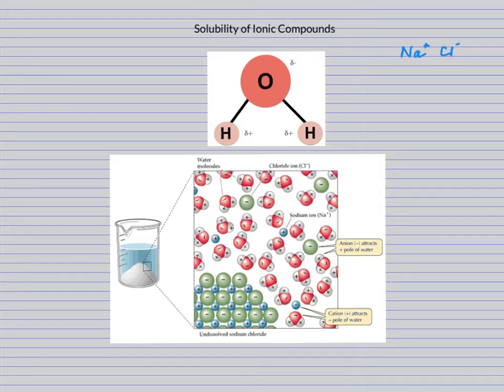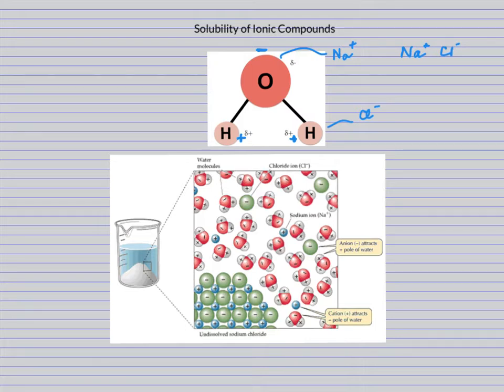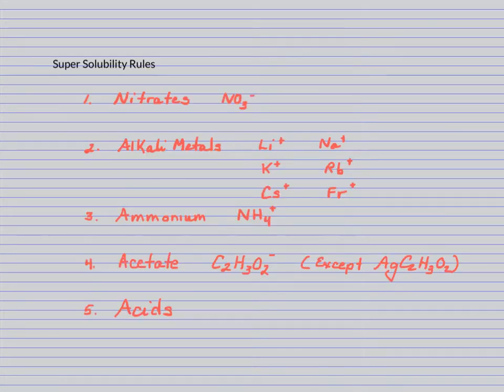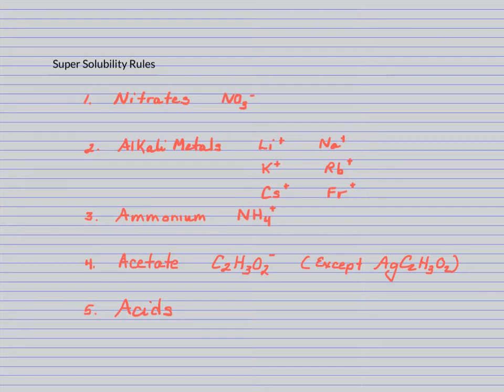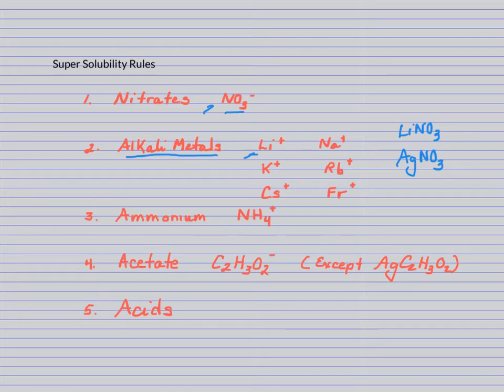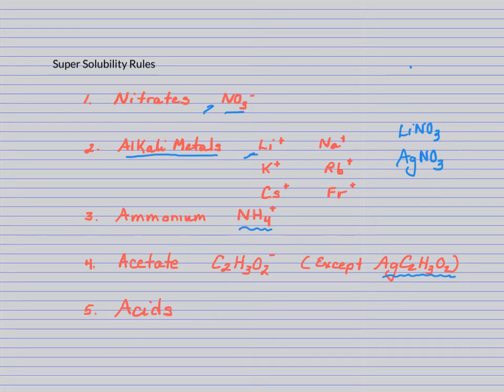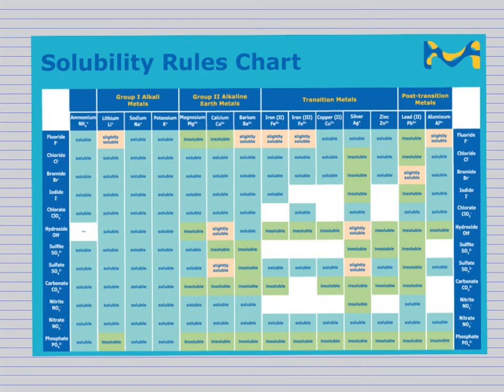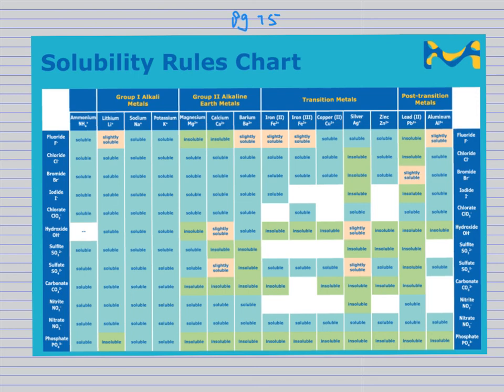Solubility of Ionic Compounds